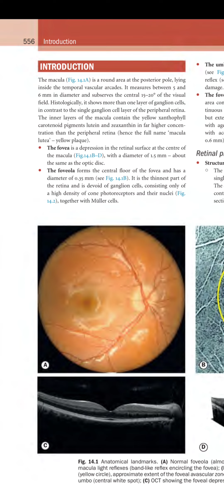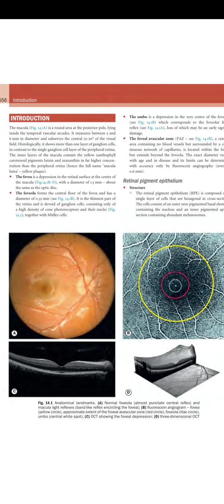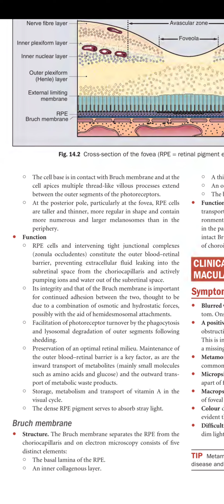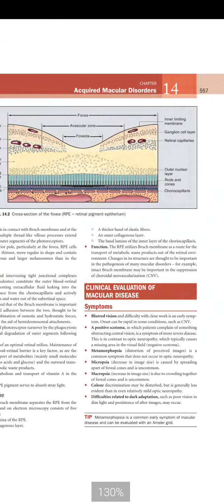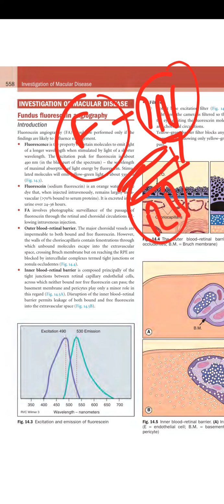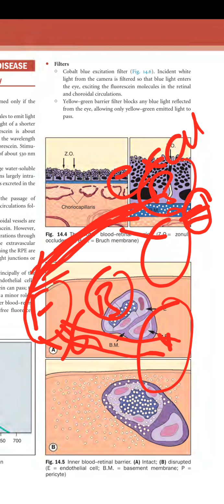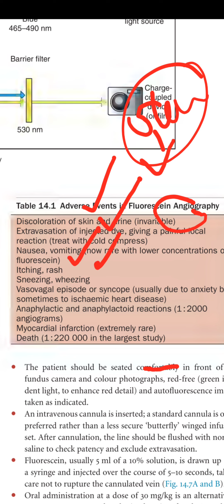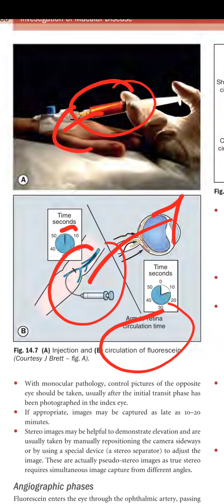kanski lecture series -Chapter 14 Aquired macular disorders part 1